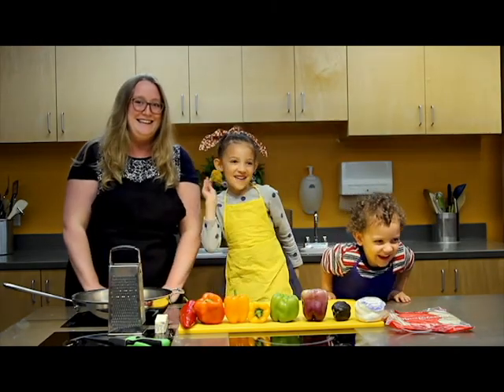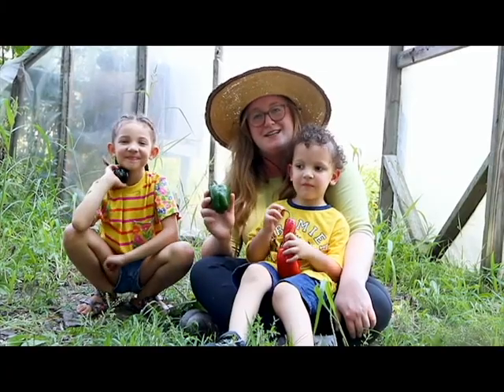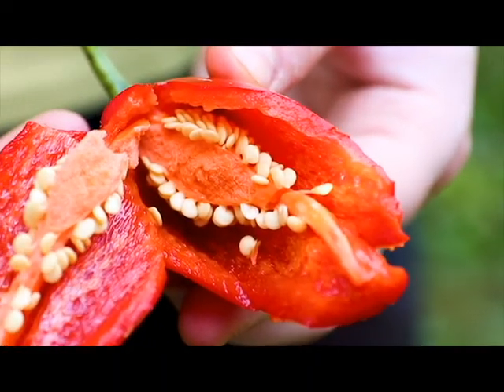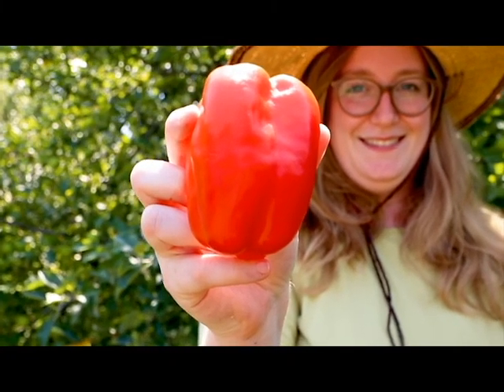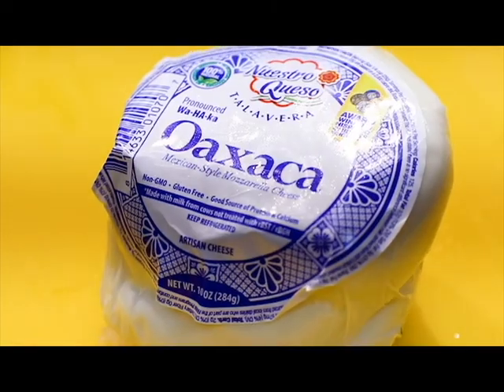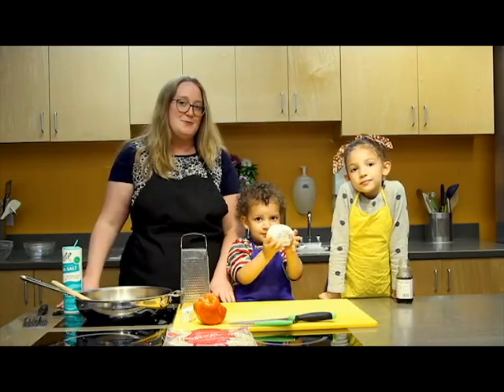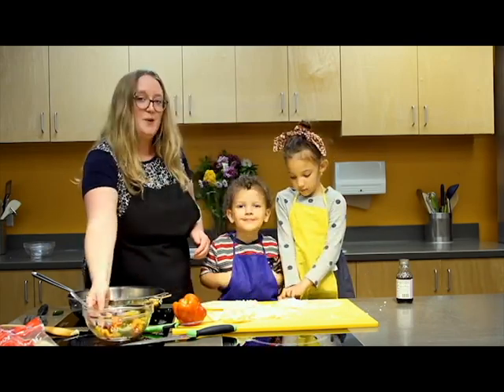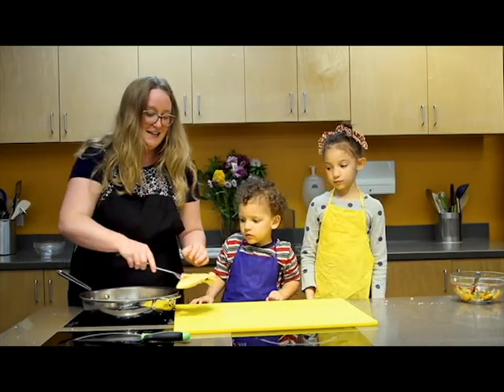Cooking with Kids: Bell Pepper Quesadilla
This Episode of Cooking with Kids, learn how to make a yummy pepper quesadilla while learning more about peppers and what makes them spicy!

Recipe for Bell Pepper Quesadilla:

Ingredients:
1 package of Maria and Ricado's tortillas
1 Oaxaca cheese
1 local red pepper
4 local tomatillos
2 tabs of butter
(optional) sour cream, salsa, lettuce, or hot sauce

Directions:
1) Slice up pepper removing the seeds, stem, and inner pith. Remove the husk of the tomatillos and dice them up.

2) Heat a pan and add some butter to coat the pan and then add the sliced red pepper and tomatillos. Cook on high, stirring until softened, remove peppers and tomatillos from pan and wipe pan with paper towel.

3) Shred Oaxaca cheese. If you don’t have Oaxaca cheese, you can use mozzarella, or any melting cheese.

4) Take one tortilla, add cheese to half, some of the cooked pepper, and a little more cheese. Fold in half and cook in pan with a little butter. Flip on other side when the first side is crispy and lightly browned. When
finished, slice up and eat!